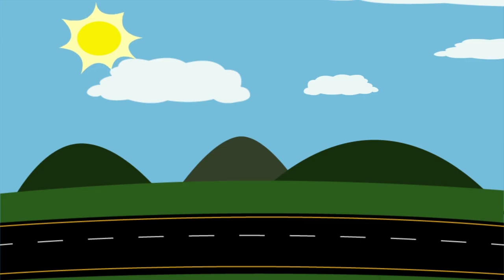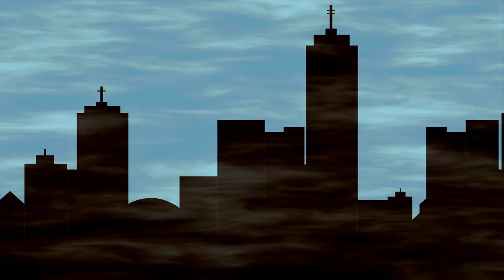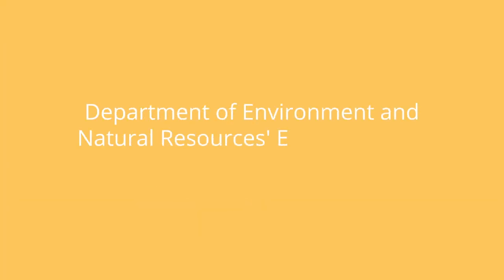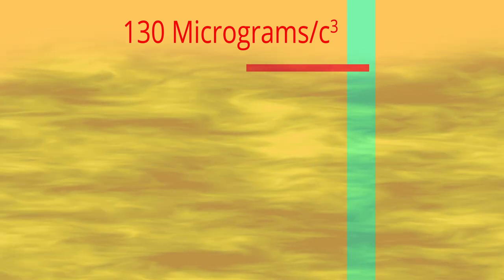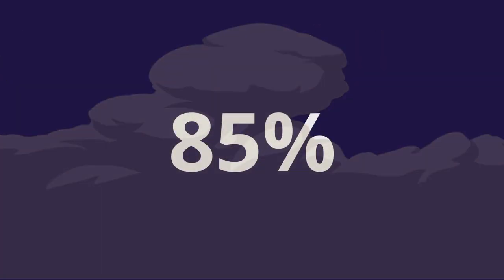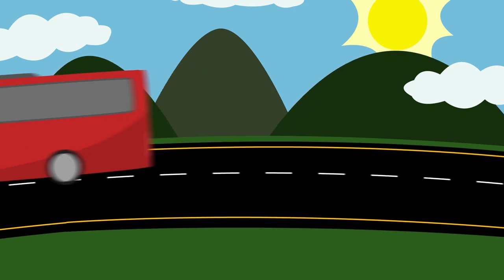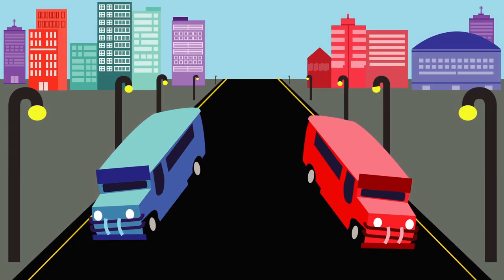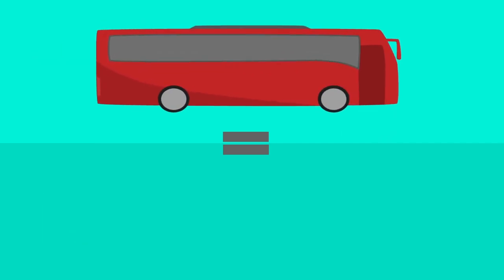Philippine's Transportation Solution to Air Pollution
Infomercial project on the promotion of public transportation as a solution to air pollution.

A Project in INTECOM